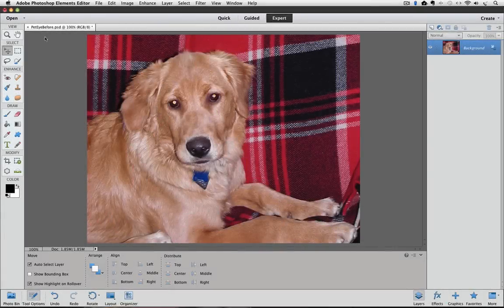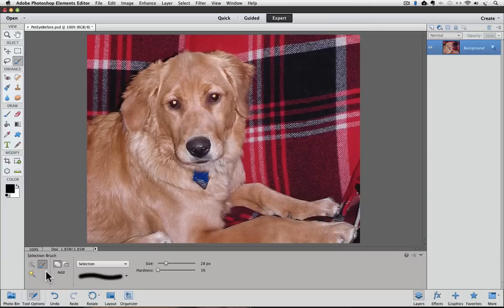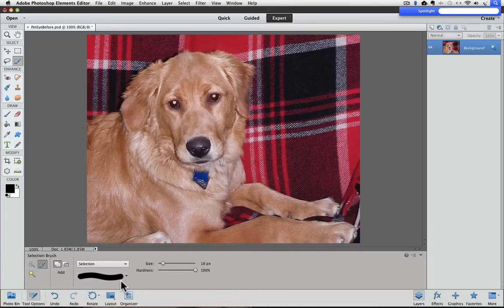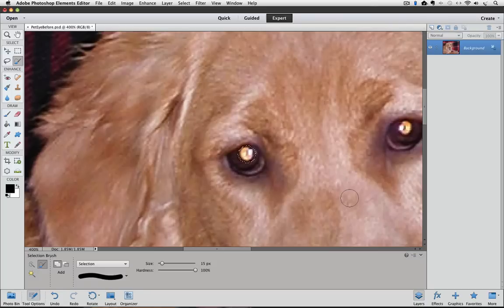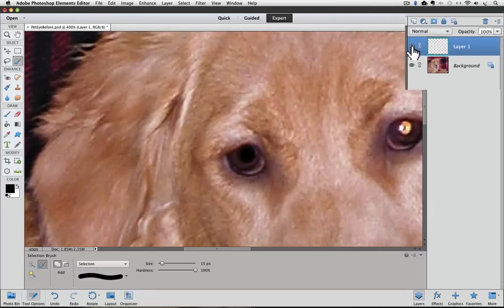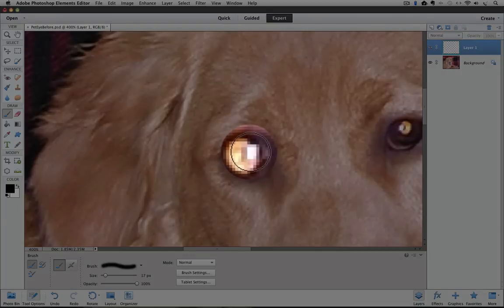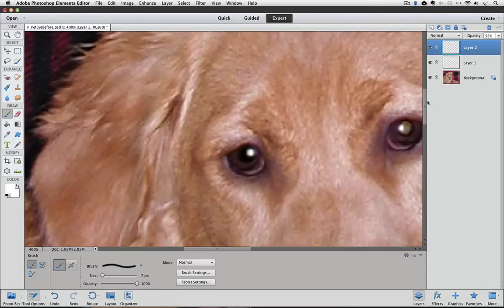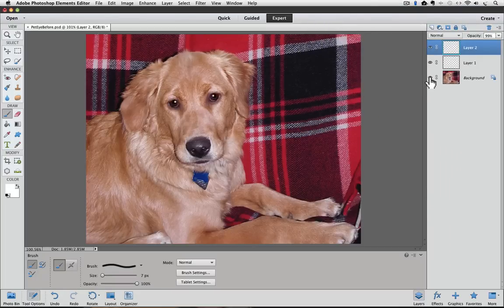How To Fix Pet Eyes With Photoshop Elements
Grab 20 of my favorite Photoshop Elements TIPS, all shown in detailed videos that even beginners can start using right away. And they're absolutely FREE! Here's the link:

Photoshop Elements can fix Pet Eyes when the flash leaves a white or weird color on the photos of your pets or animal pictures.

Also revealed in this video are some handy shortcuts that you can use for Photoshop Elements and a possible bug in Photoshop Elements 11!!